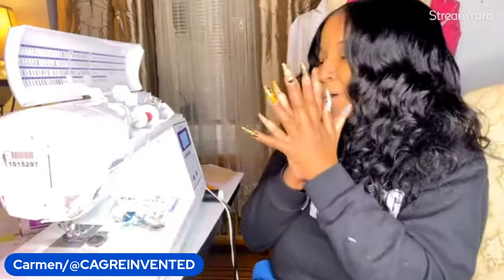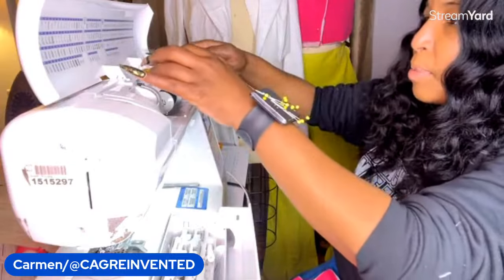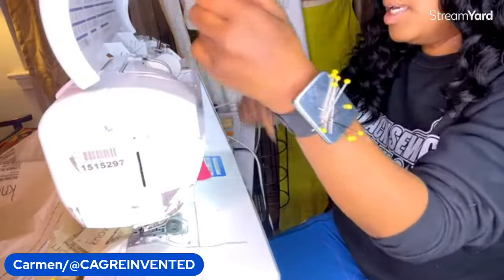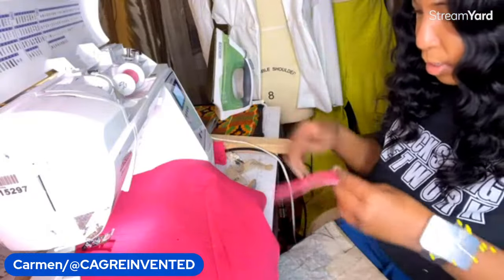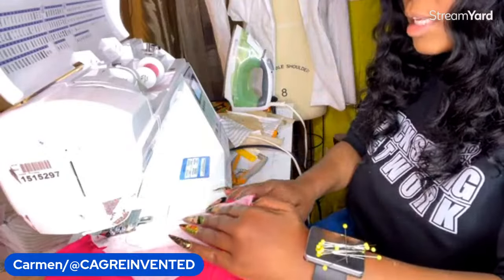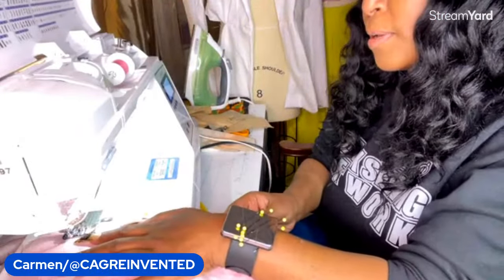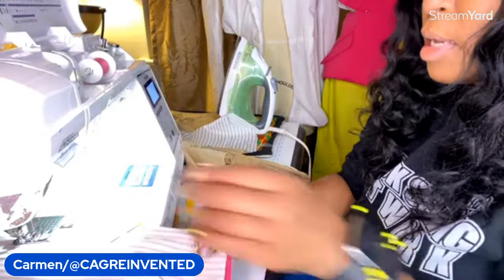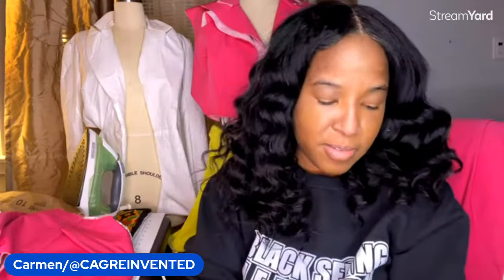(PART 3) HOW TO SEW CUTOUT BLAZER: USING KNOWMEPATTERN ME2065 BY Erica Bunker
Welcome back to Part 3 of my LIVE SEWALONG SERIES where I will be going live to make KnowMePattern ME2065 by EricaBunker (View A).

For Part 3, we will construct to lower portion of the blazer. This includes both the fashion fabric and lining.  We will also be constructing Welt pockets.